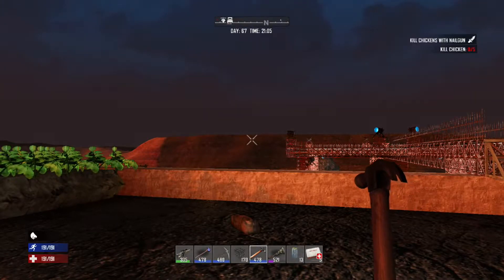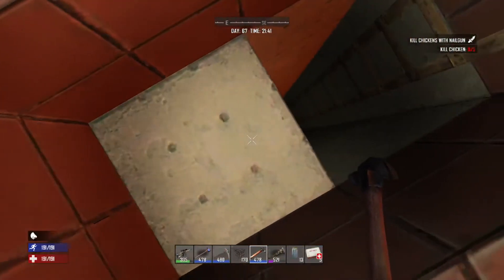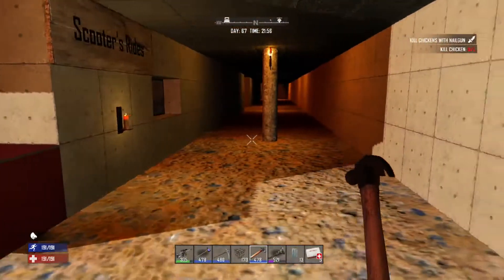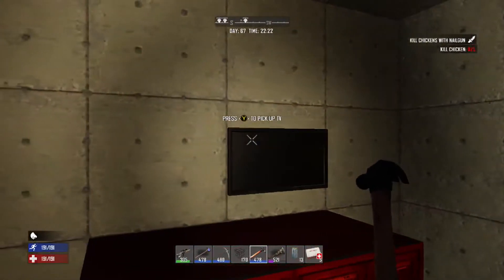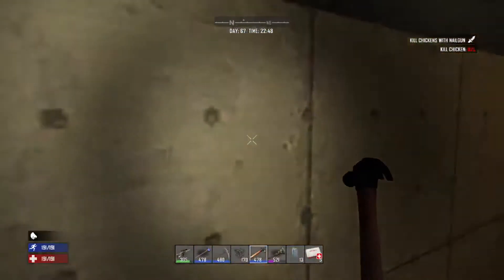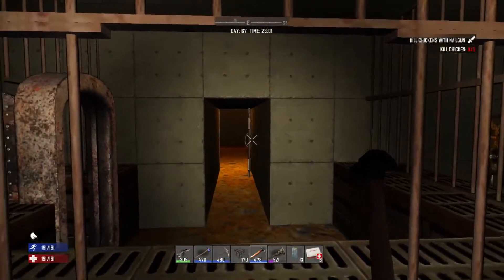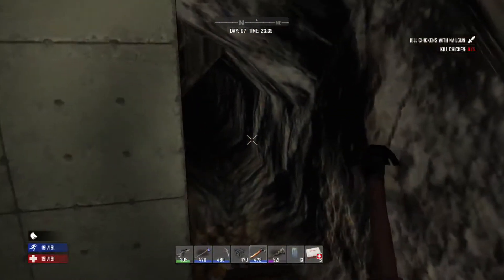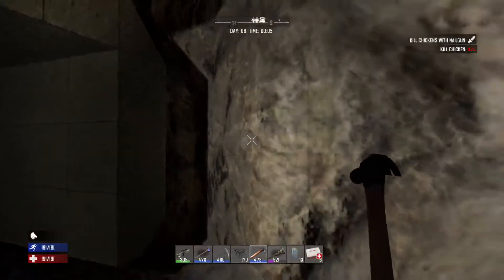7DTD - Underground City - Underground Highway - 7 Days To Die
7 Days to Die has redefined the survival genre, with unrivaled crafting and world-building content. Set in a brutally unforgiving post-apocalyptic world overrun by the undead, 7 Days to Die is an open-world game that is a unique combination of first person shooter, survival horror, tower defense, and role-playing games. It presents combat, crafting, looting, mining, exploration, and character growth, in a way that has seen a rapturous response from fans worldwide. Play the definitive zombie survival sandbox RPG that came first. Navezgane awaits!

With the ever-growing building options I am attempting to build an underground cityscape. Join me on my adventure.